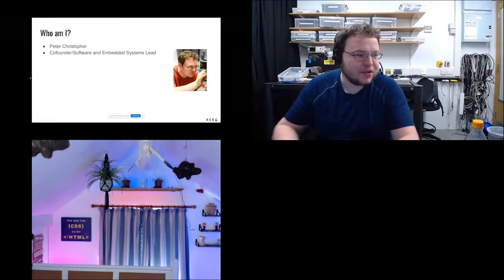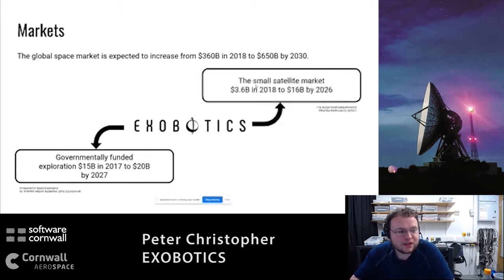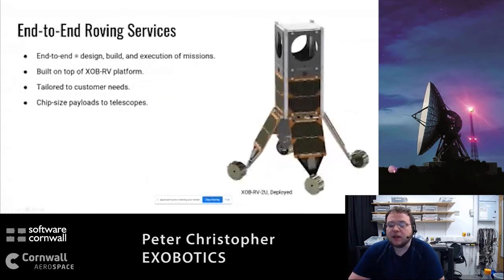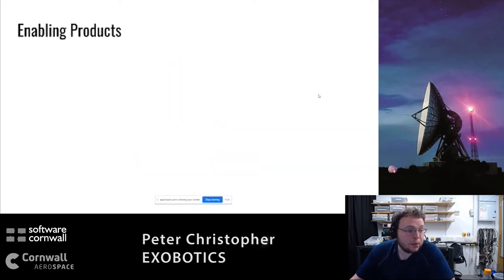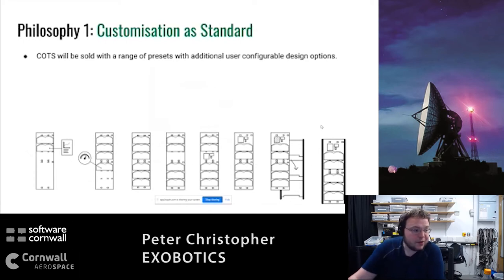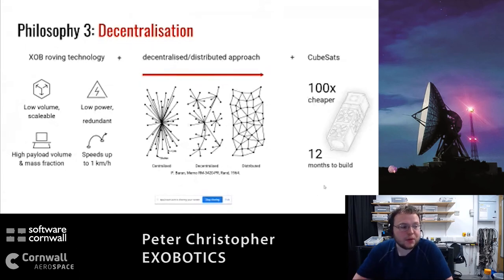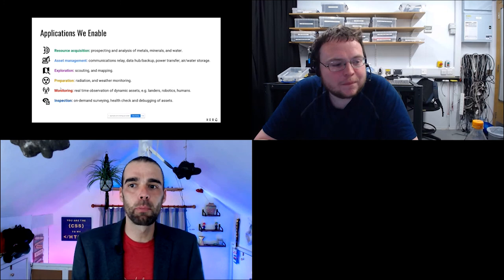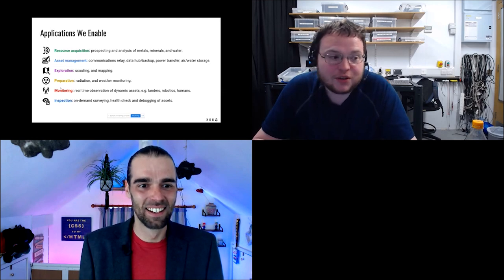Exobotics - Peter Christopher - Virtual Tech Connect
Exobotics

Exobotics’ long term vision is to make space exploration accessible for all by lowering the barriers to entry in terms of cost, skill and time required to develop applications in low-Earth orbit and beyond.

Made up of young scientists, engineers and thinkers from Cambridge and Cornwall, Exobotics is developing the next generation of small-satellite sub-systems with next level performance focused on practicality and reliability. Their hybrid solution can be integrated with all current lunar landers and has a higher payload mass/volume fraction at a lower mass than any alternative solution in the market. Discover how support from Aerospace Cornwall has helped bring this innovative project to life.

connecting, supporting and promoting Cornwall's growing tech community